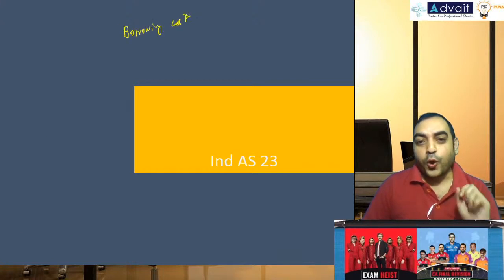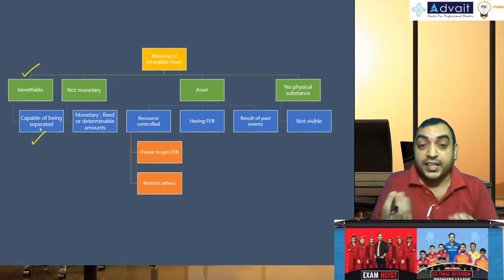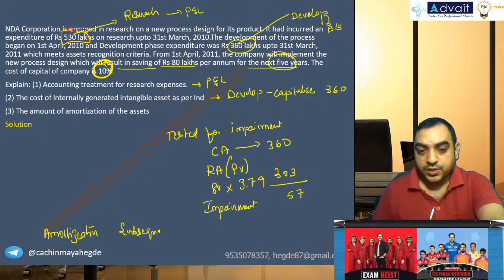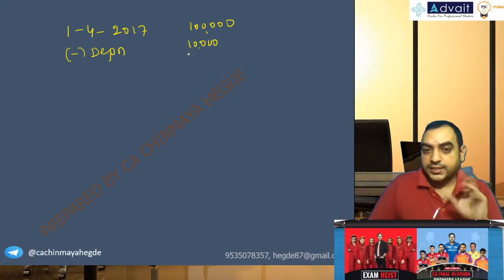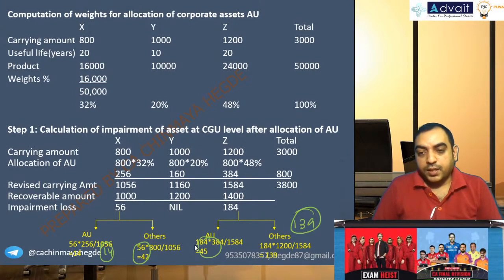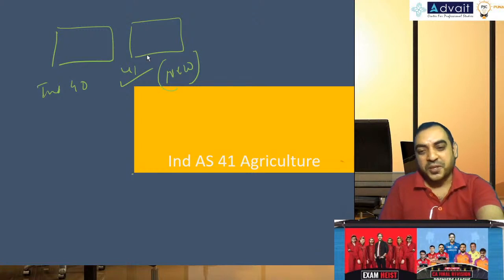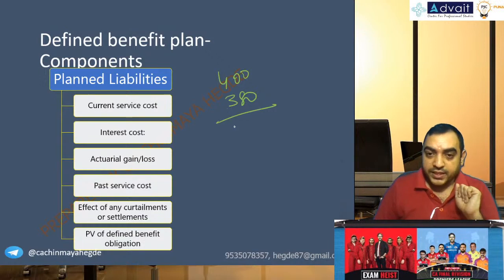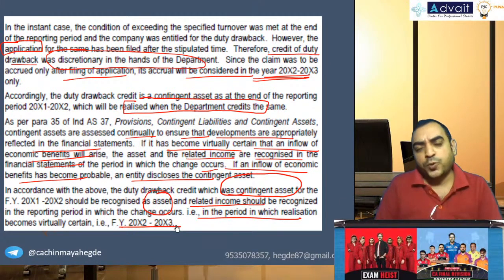CA FINAL RPL DAY 7 FINANCIAL REPORTING Ind AS on Assets and liabilities CA CHINMAYA HEGDE